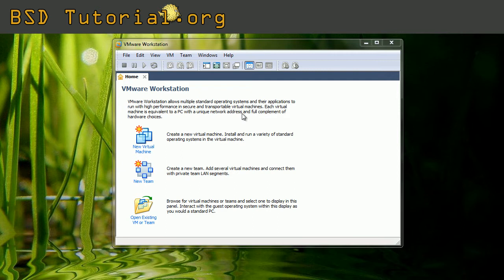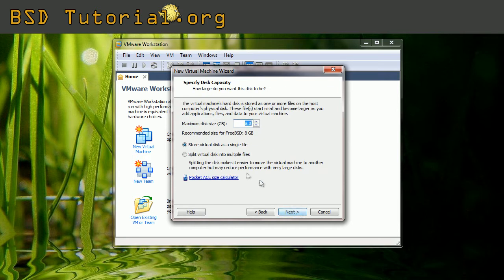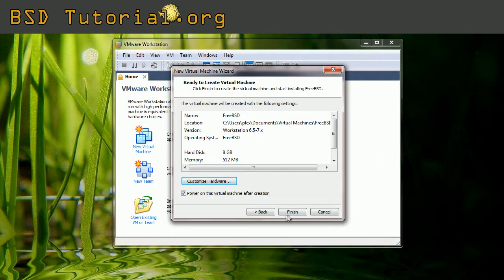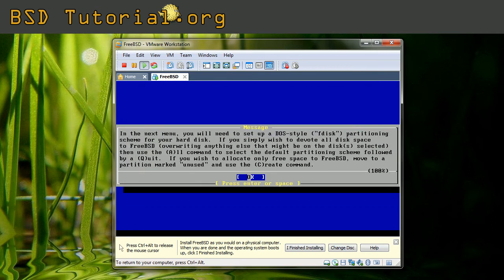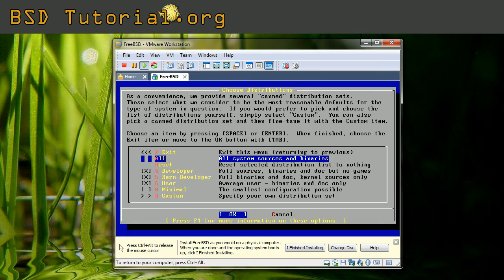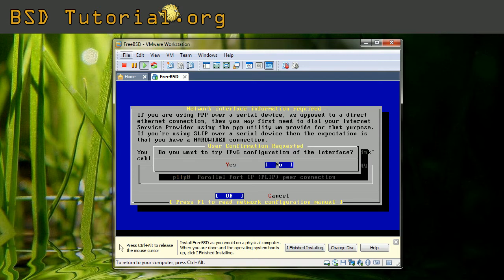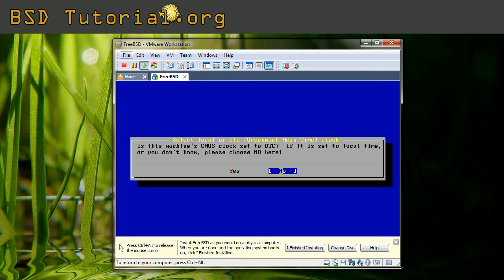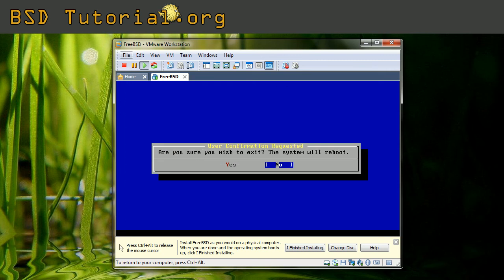FreeBSD 8 - install (simple mode)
A tutorial of installing freeBSD 8.1 under VMware workstation. If you want you can instead install it on a "hardware non emulation" but remember that your data on disk will be deleted. In VMware workstation you do not risk this since the installation is emulated in VMware workstation and the HDD is a virtual file on disk instead.